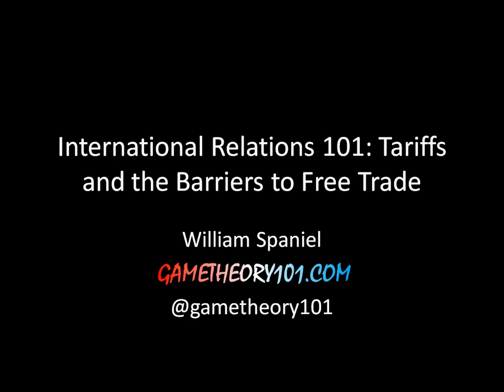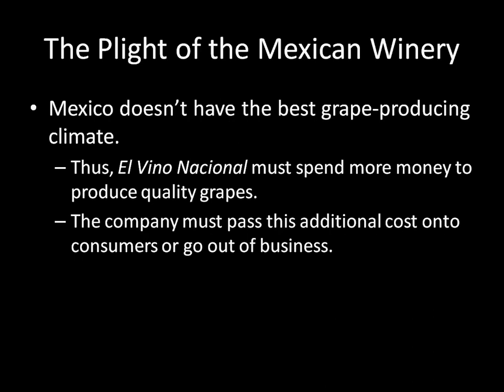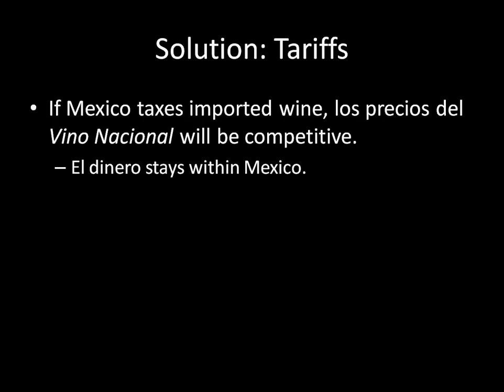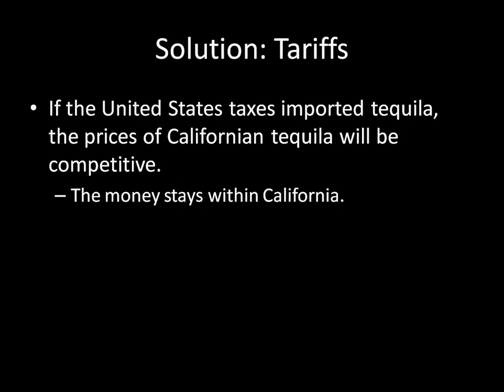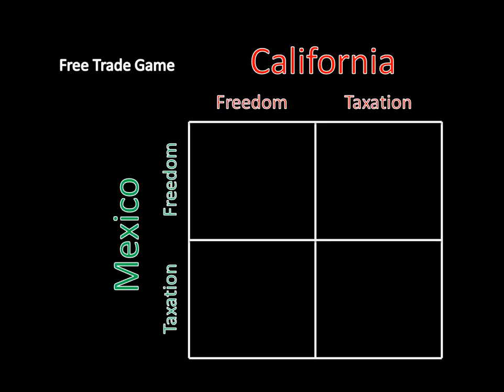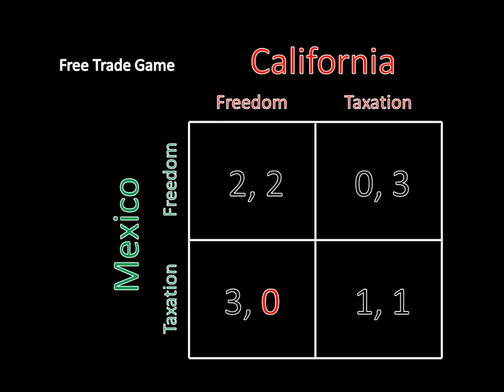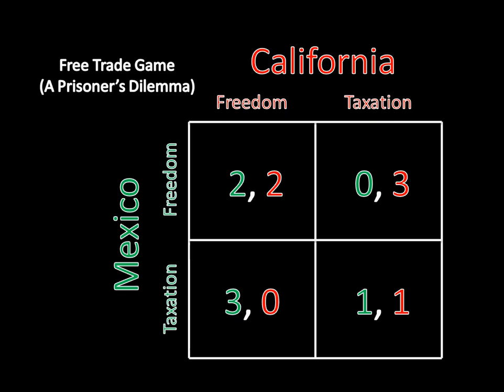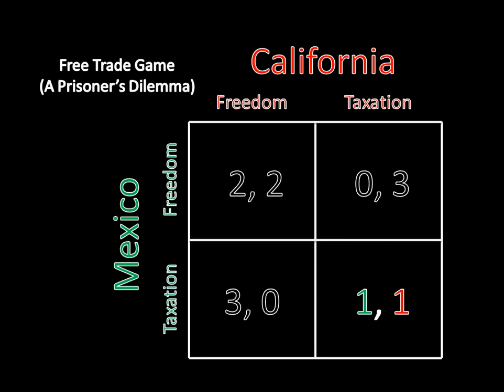International Relations 101 (#9): Tariffs and the Barriers to Free Trade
Prior to World War II, states routinely taxed goods imported into their country. Although this makes domestic products more competitive within the country's own borders, the tariff system led to an overall inefficient economic system. Why were taxes the norm back then, and why is it so difficult to establish free trade?

Modeling free trade as a prisoner's dilemma provides an explanation. Although everyone is collectively better off with free trade, individual incentives tell states to place tariffs on imported goods. Thus, although the result is collectively crazy, it is individually rational.

Yet, in the post-World War II era, free trade has become the norm. As such, this video raises a new question: how is free trade sustainable given the prisoner's dilemma logic? We will explore this type of cooperation after the next lesson.